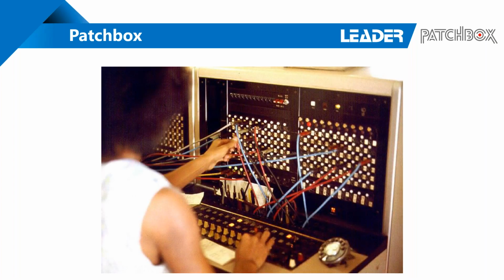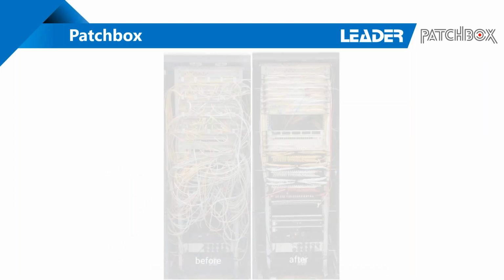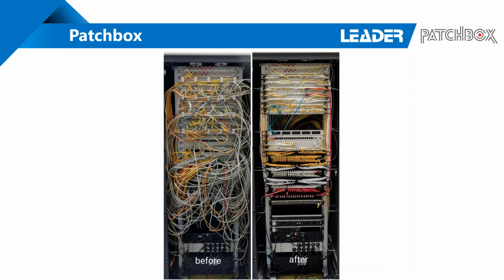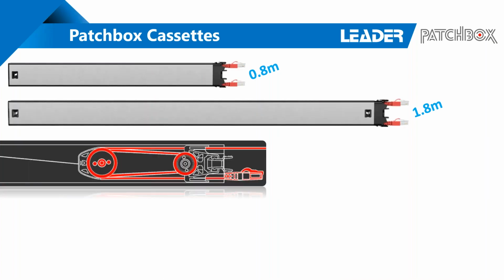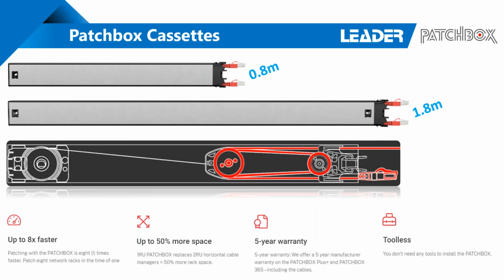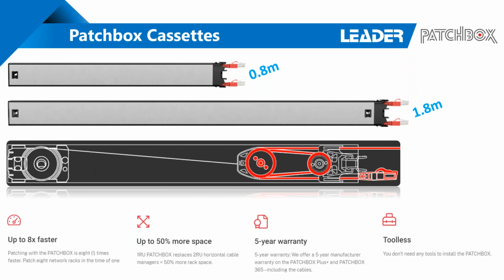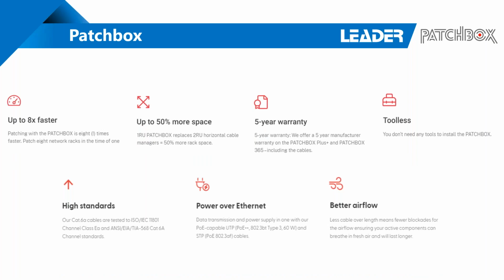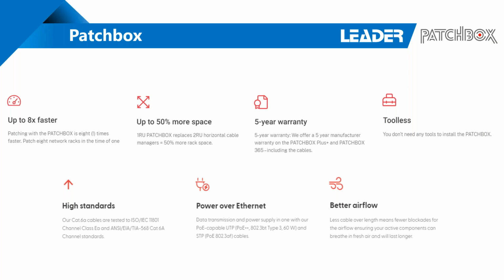PATCHBOX Solution and Product Overview - Stop Patching by Hand!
Join Leader for an introduction to PATCHBOX, and see how smarter cabling can potentially save you hours on your next deployment. This webinar, presented  by Leader will provide an overview of who PATCHBOX is, what problems they solve, their products, and how it will benefit you!